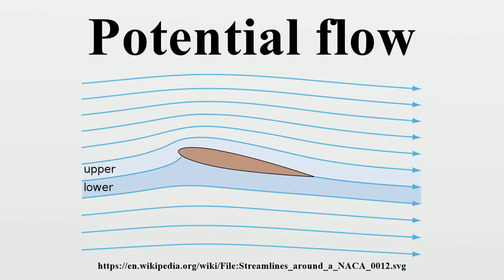Potential flow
In fluid dynamics, potential flow describes the velocity field as the gradient of a scalar function: the velocity potential.As a result, a potential flow is characterized by an irrotational velocity field, which is a valid approximation for several applications.

Image-Copyright-Info
Image is in public domain
Author-Info:   Michael Belisle
Image-Copyright-Info